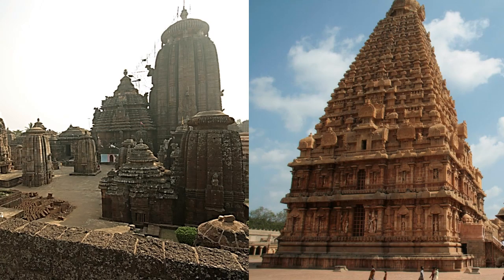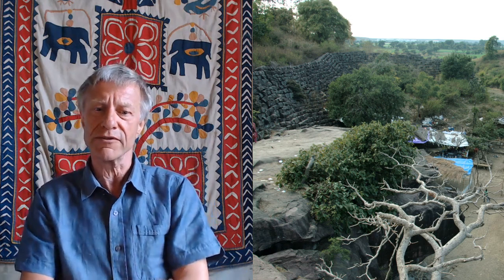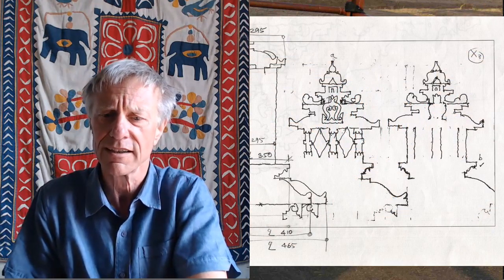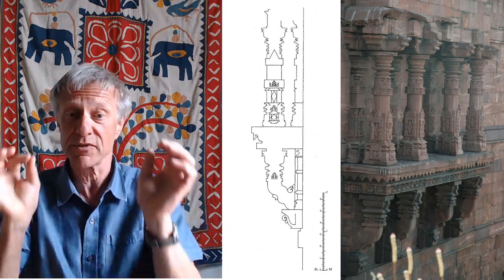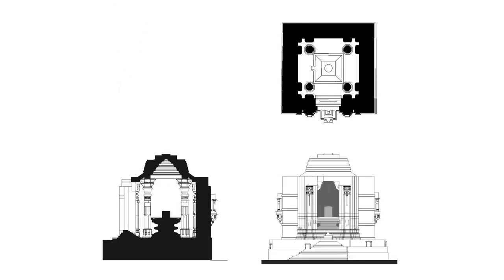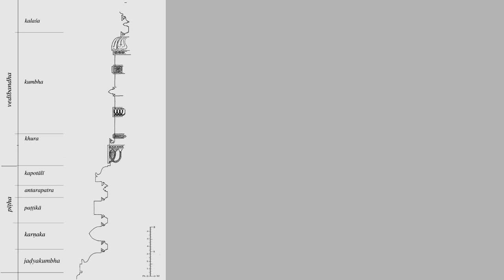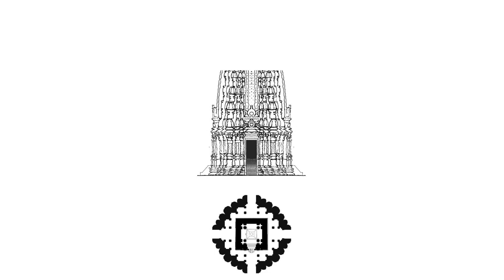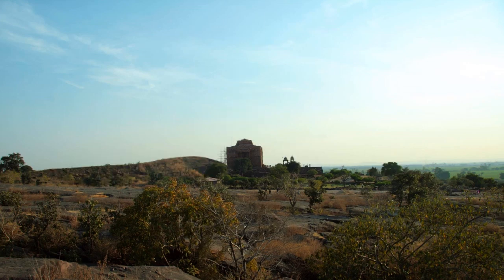The Bhojpur Line Drawings - what we can draw from them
A unique set of architectural drawings survives engraved on the rocks surrounding the unfinished 11th-century temple at Bhojpur. They hold the key to the temple’s intended design, and show that it would have been by far the biggest Hindu temple in the world.
The story told in this video can be read detail in my book Theory and Practice of Temple Architecture in Medieval India: The Samarāṅgaṇasūtradhāra and the Bhojpur Line Drawings (New Delhi: Indira Gandhi National Centre for the Arts with Dev Publications, 2015).
This talk is a longer (18 min.) version of one posted recently on Instagram by Sarmaya.